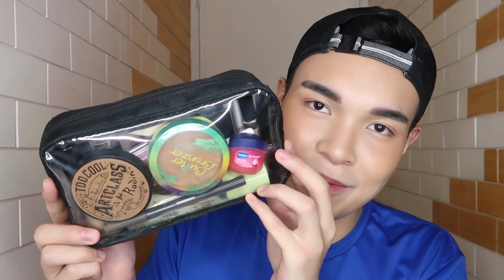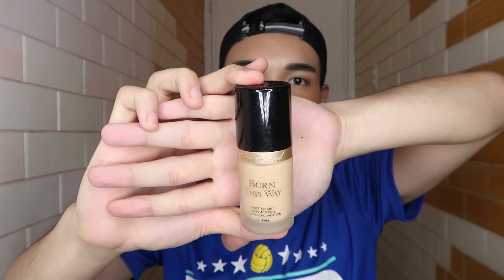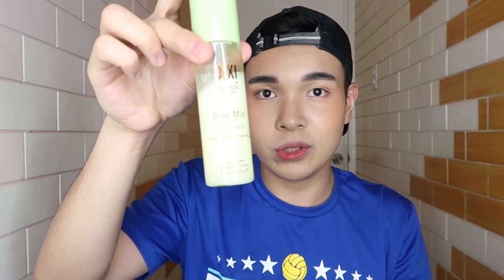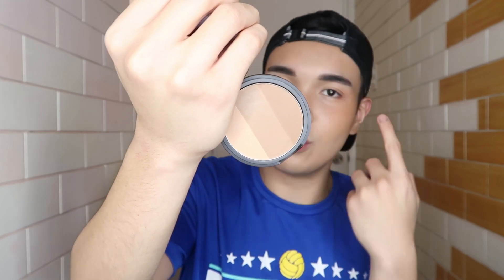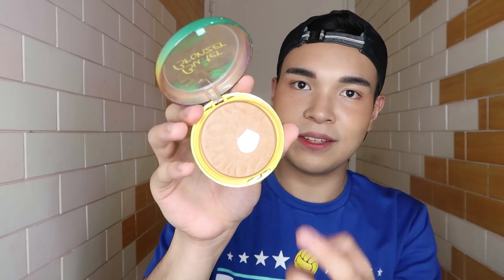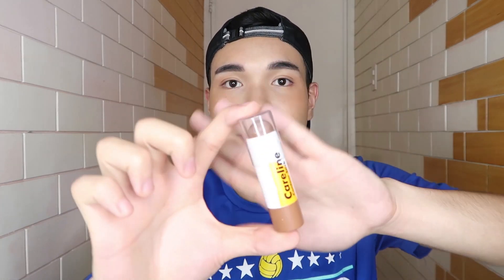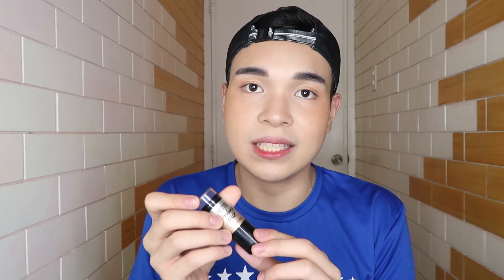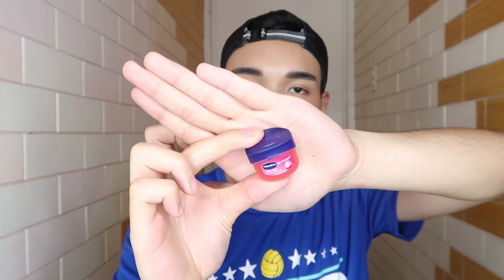WHAT'S IN MY MAKE UP BAG! | Bren Mendoza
Hello everyone and i'm back with "What's in my bag?"

Camera used: Canon G7x
Video editor: Adobe Premiere Pro CS6
Song: 365 Fresh - Triple H